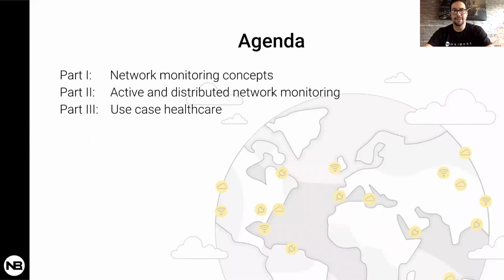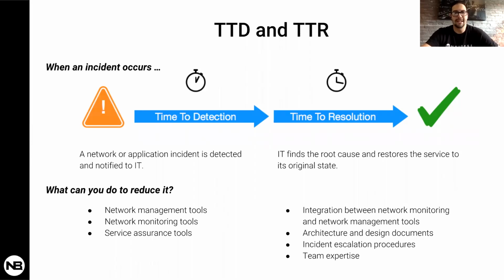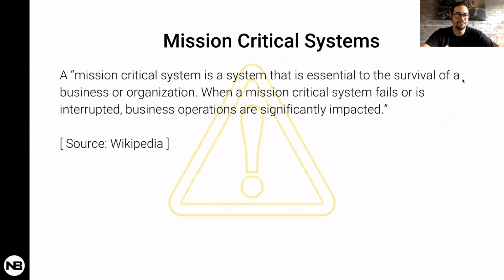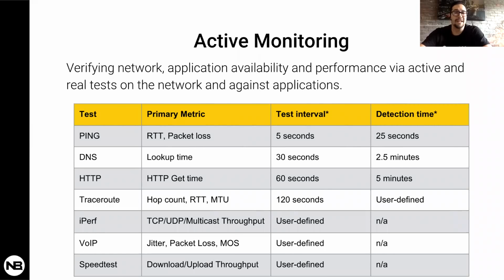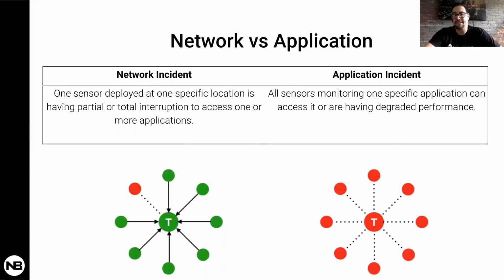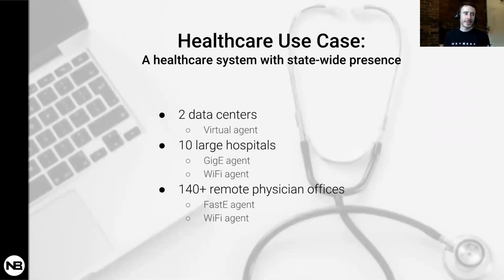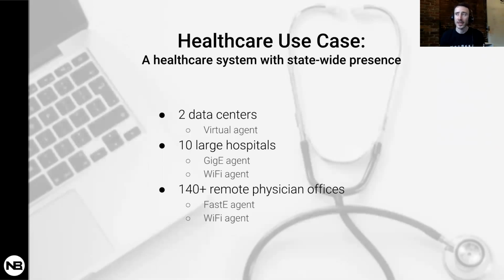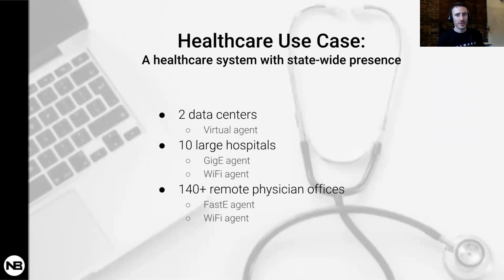NetBeez Webinar: Network Uptime 3/7/2018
Network Uptime